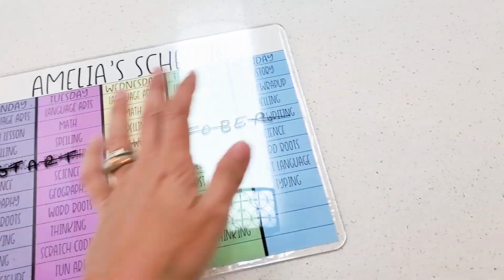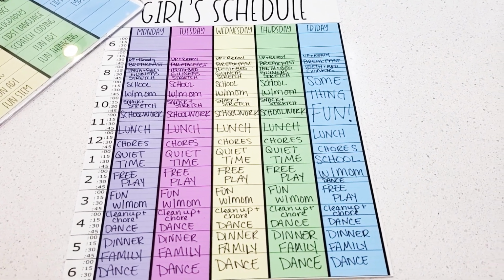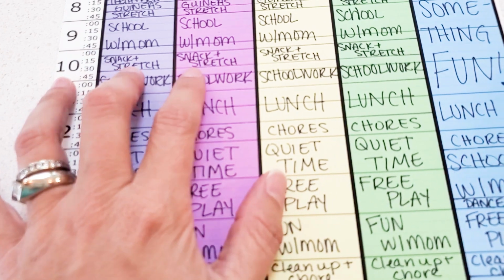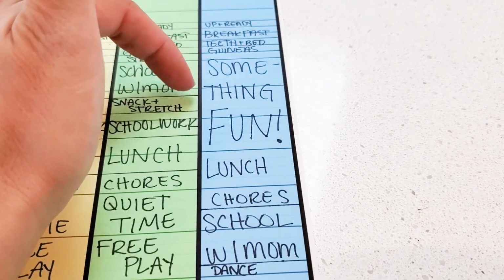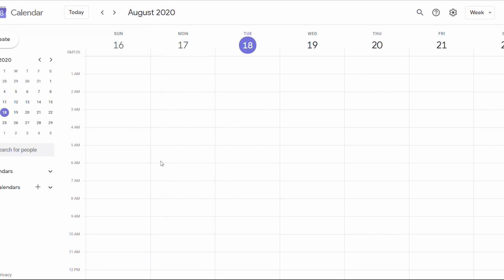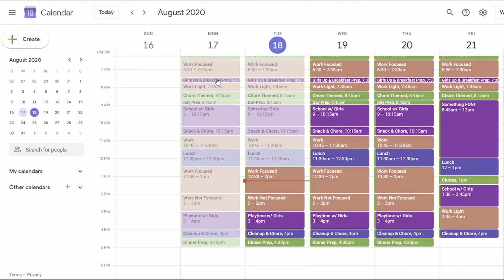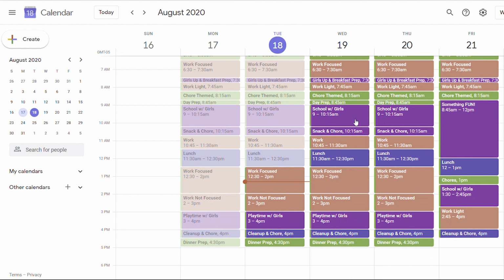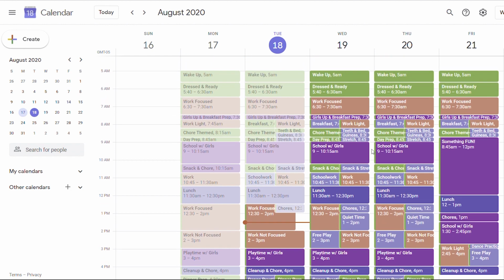HOMESCHOOL WORK FROM HOME WHOLE DAY SCHEDULE | How to Work and Homeschool Daily Schedule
Homeschool Work From Home Whole Day Schedule
I can't say this enough, these are scheduling goals! I shoot for this every day, some time in all the areas of life that keep me balanced. It may seem like a lot but it does flow pretty nicely and once we get into our routine rhythm it just comes more naturally. My google calendar is set to alarm and remind me to move on to the next thing. This is not a google calendar tutorial but you can find plenty out there. Please share in the comments any tips or tricks you have for your daily schedule. So many parents need these resources and ideas right now.

Printables Free Here!

Links to what we use:
**Supplies
*Clear Clipboard
*Erasable Highlighters

**Timberdoodle NonReligious Kits
*3rd Grade Nonreligious Kit

🎇More Magic